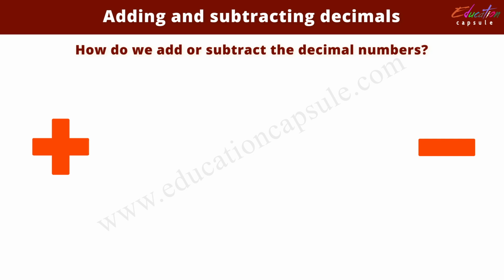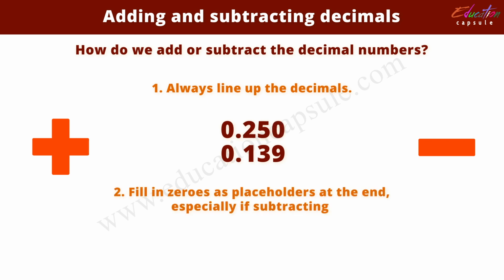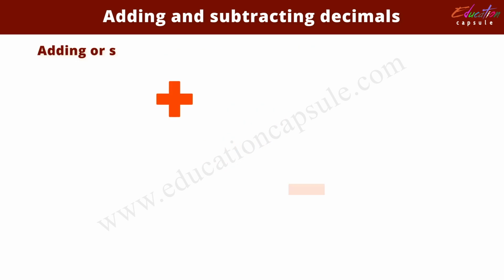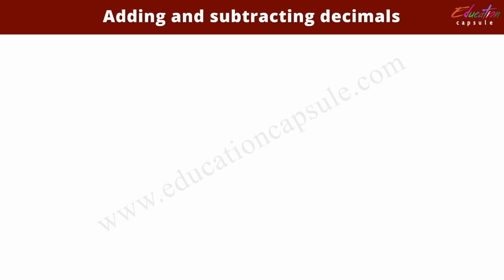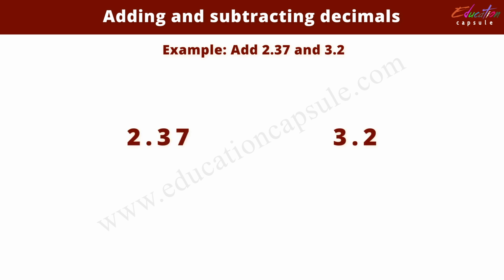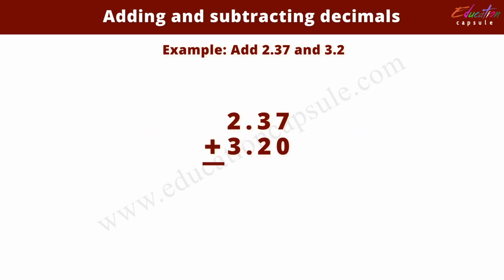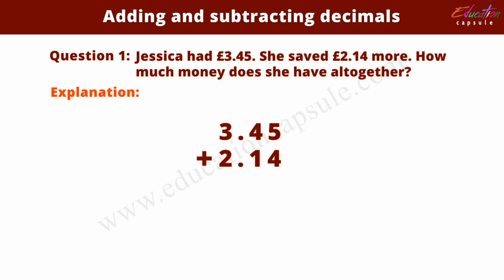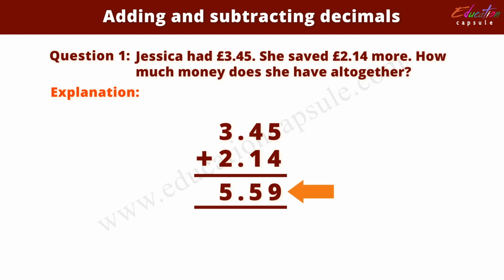Adding and subtracting decimals | Year 5 | Key Stage 2 | Education Capsule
Learn the nuances of adding and subtracting decimals with our online math tutor. Explore the importance of aligning decimal points and carrying out precise arithmetic operations, allowing you to tackle real-life calculations with confidence.

Looking for an online tutoring platform in the UK that is both effective and fun for kids? Education Capsule is the right choice. We offer a variety of engaging online lessons for kids in subjects - Science, Math, English, and IT- to keep kids engaged and learning. Plus, our personalized one-to-one classes means that each child gets individualized attention that can help with anything from mastering a concept to getting ahead in a class. Help your kids succeed in their 7+,11+,13+, SATs and GCSE examinations by signing up with Educational Capsule today!